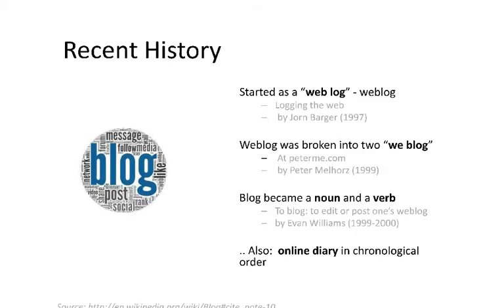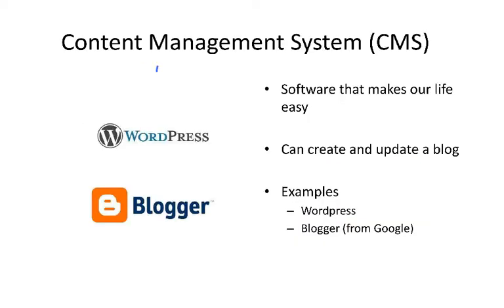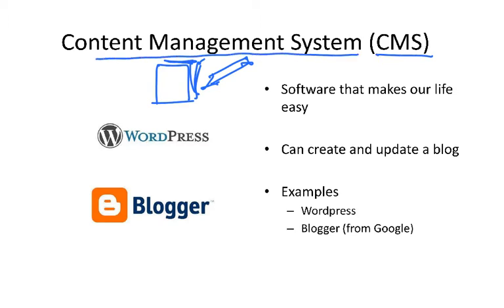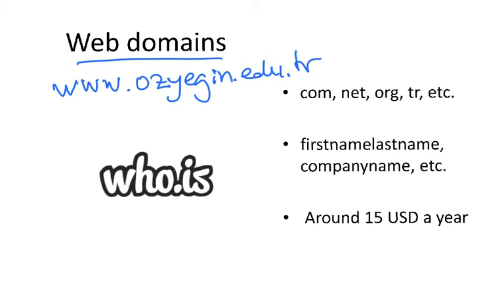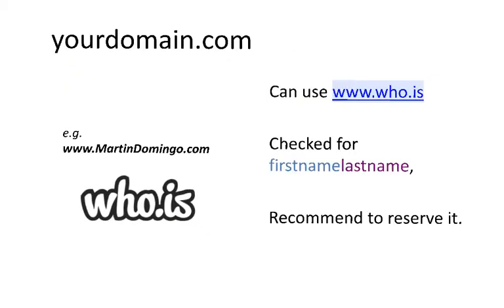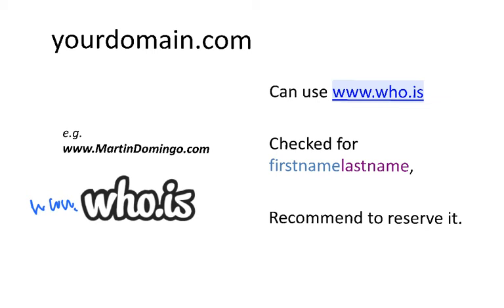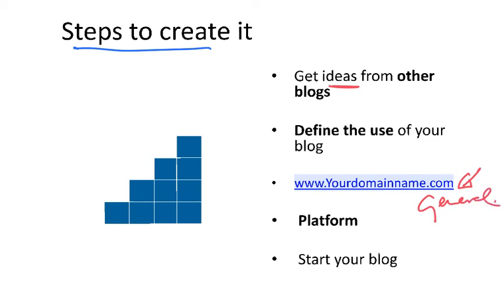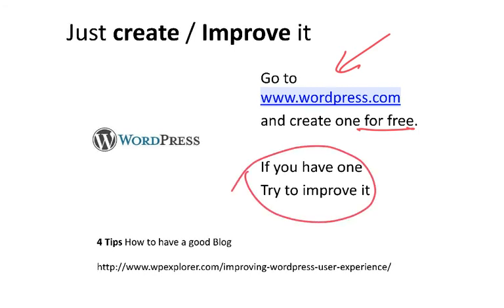Blogs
Introductions about blogs and how to create one